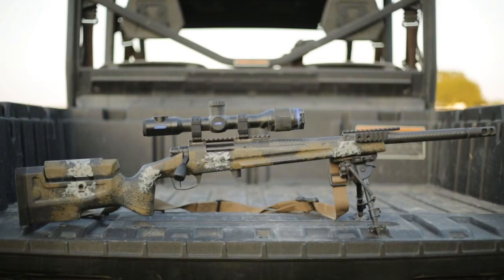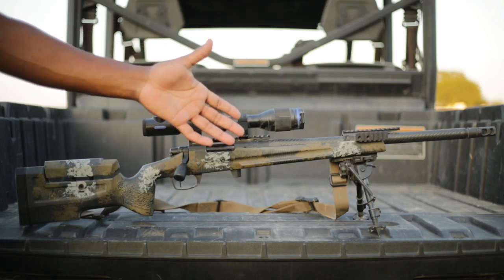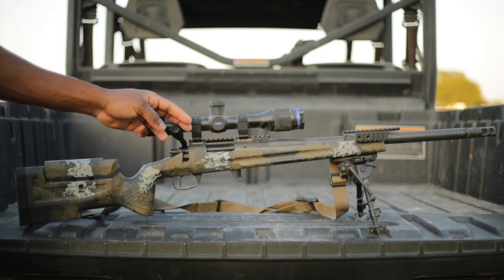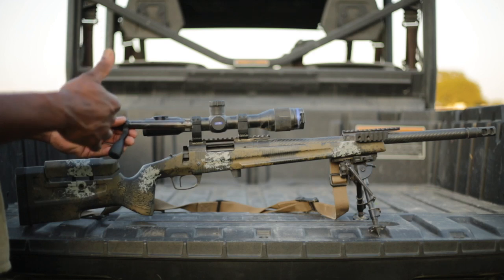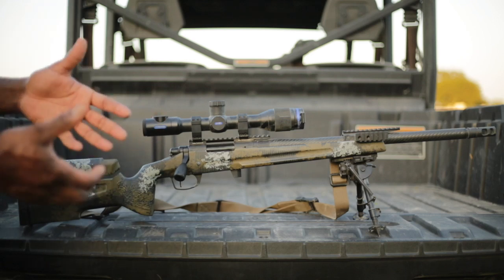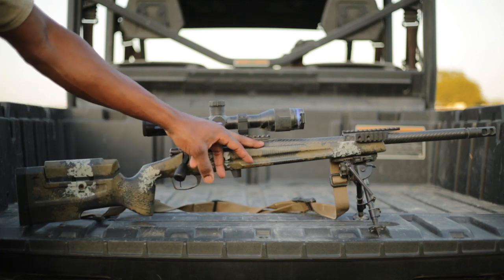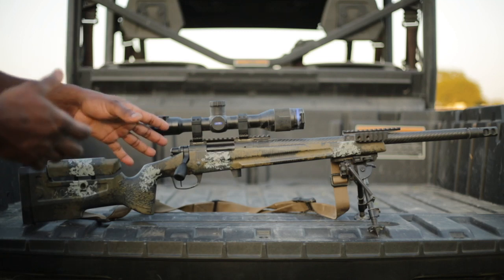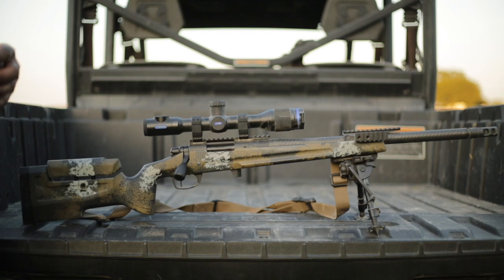Custom bolt action rifle with thermal scope.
-Custom built 18" 6.5 creedmoor

-Elite tactical PRS1

-Badger EFR and Bottom metal

-Pulsar Thermion XM38